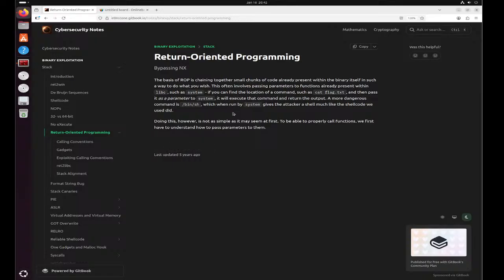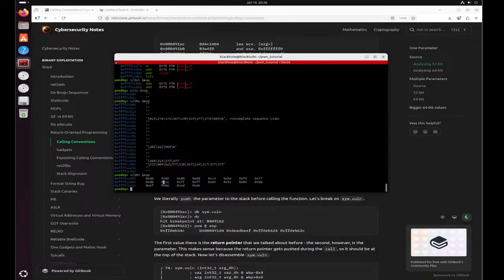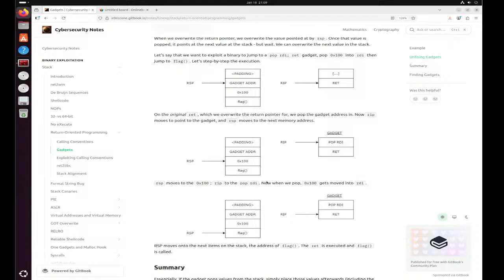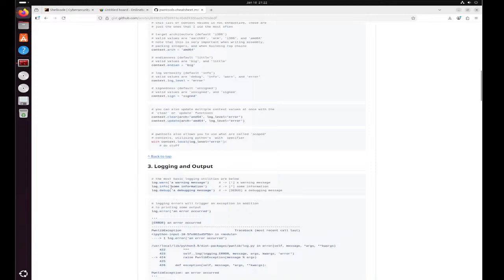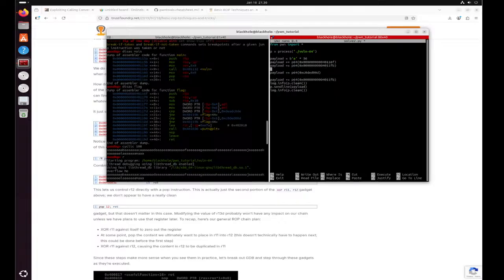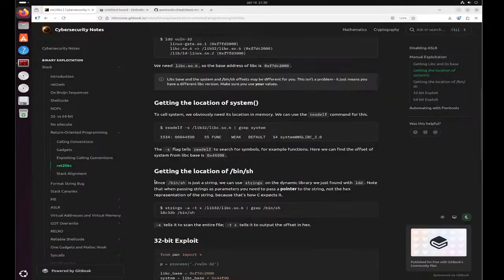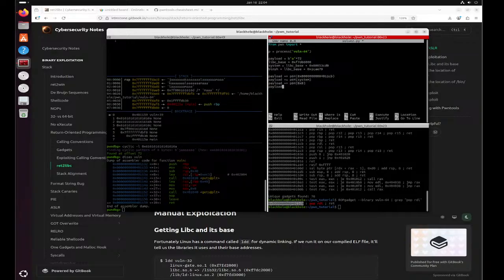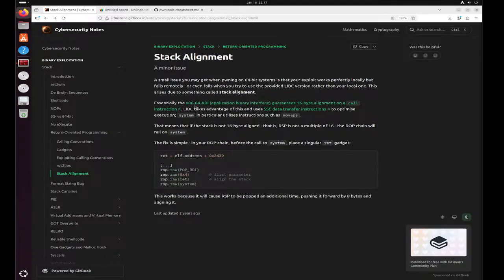Learn how to pwn part #2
Well the continuetation and struggles keeps on happening :)